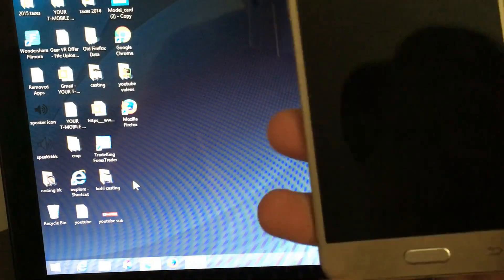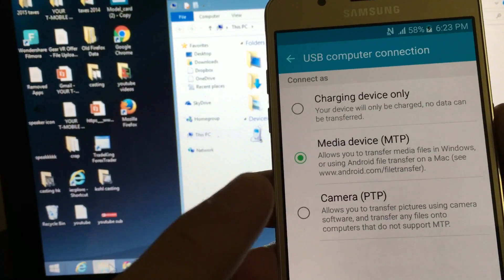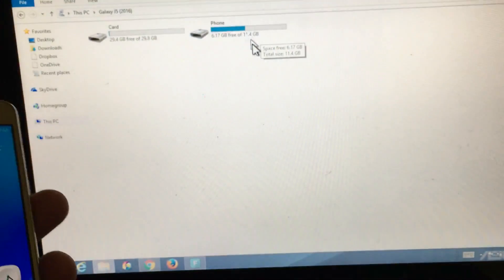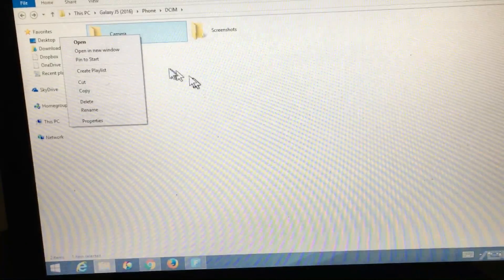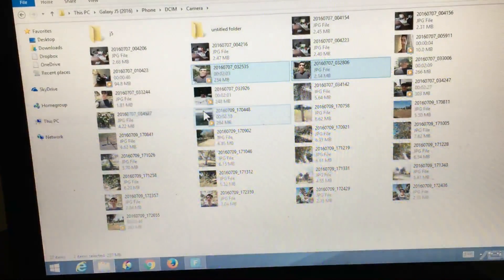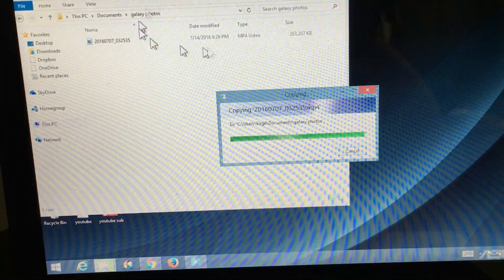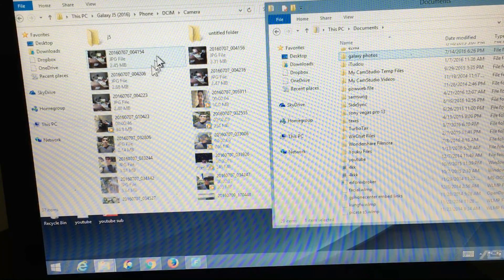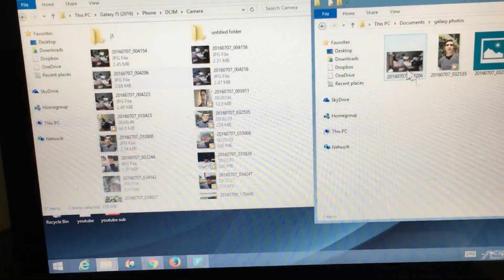Galaxy J's & A's: How to Transfer Photos & Videos to PC/Laptop/Computer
Here is a detailed tutorial on how to move/copy photos and videos to your Windows computer from a Samsung Galaxy J and A series. Let me know if you have any questions or need assistance.